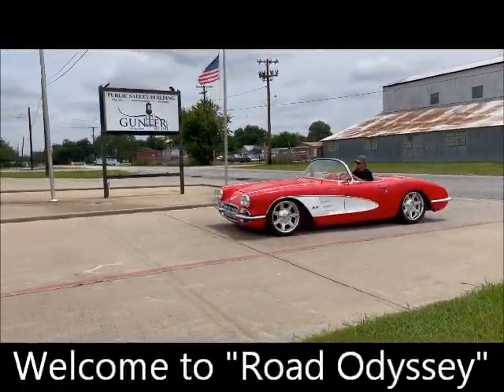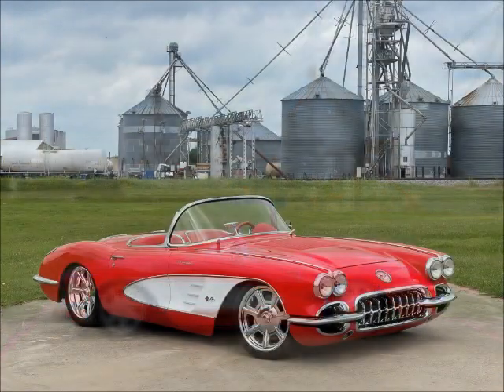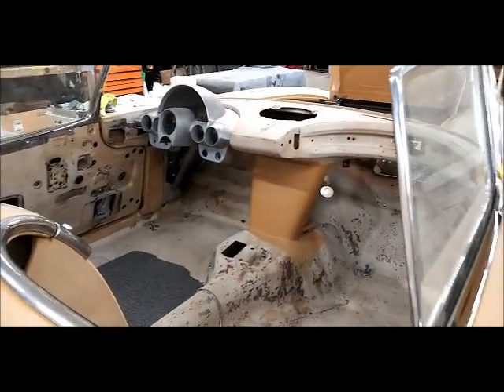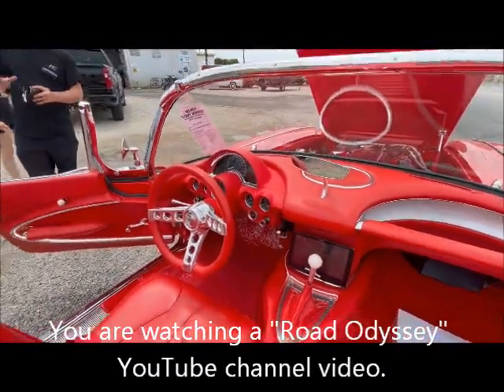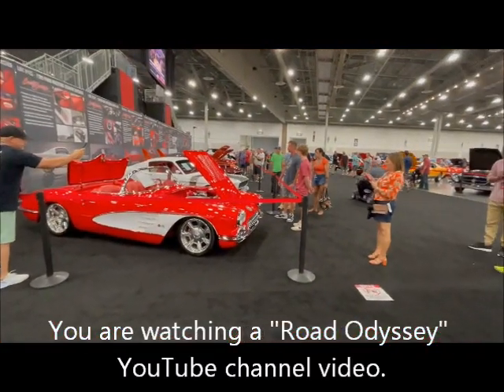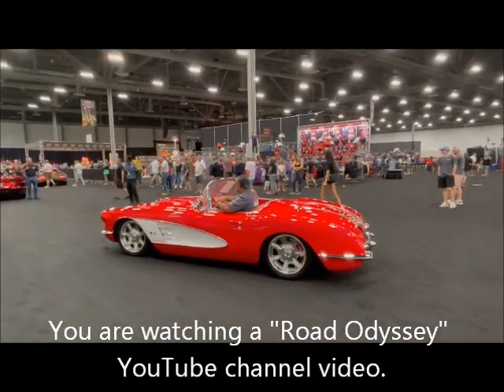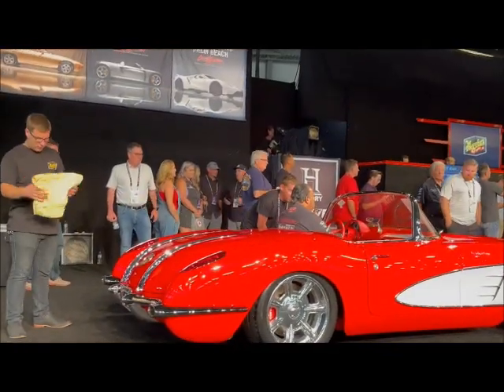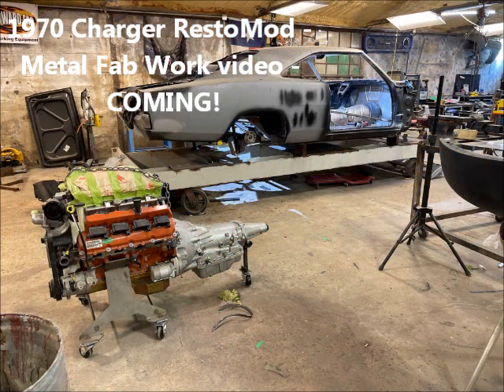1958 C1 Corvette at Hickman Creations | Short But Sweet!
Fantastic restomod Corvette.